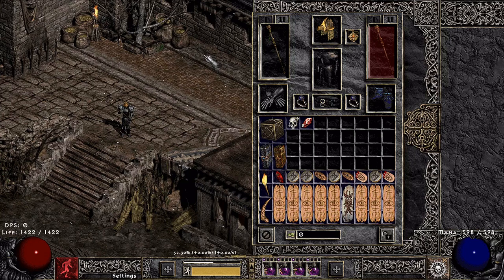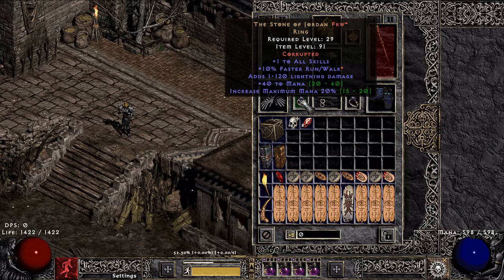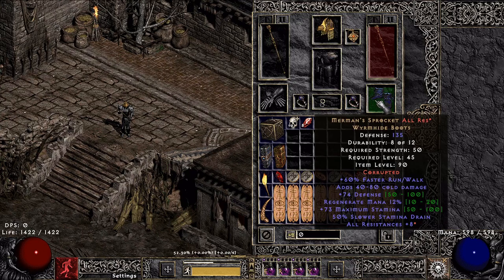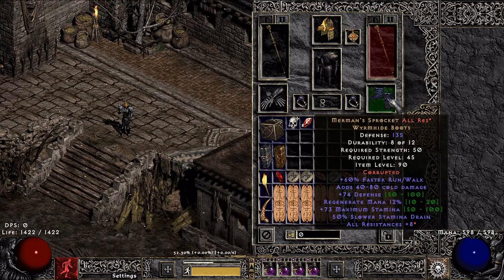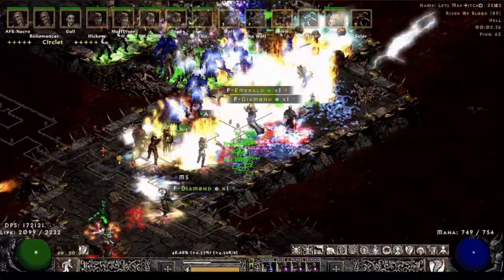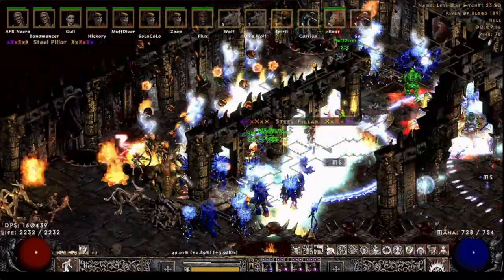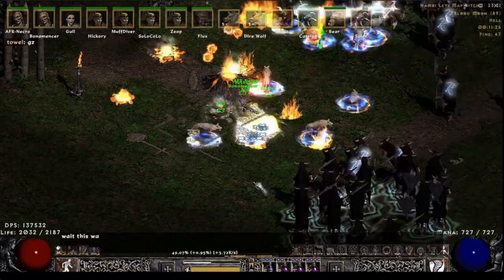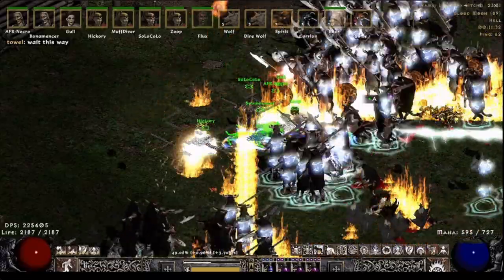WRECK PLAYERS 8 (Fire Druid Pub Maps) - LOOT - DPS + XP Explained - Project Diablo 2 - PD2 S8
Sup guys! Recorded some pub mapping from last night. Figured I'd show what it looks like and why I like it. Watch for some gg drops and some info on group exp, dps counter, and more.

00:00 Intro Gear Update
02:15 377 River of Blood
03:15 DROPS
04:00 Cows Pathing
04:35 DPS
06:00 EXP
07:15 ROLL

Projectdiablo2.com